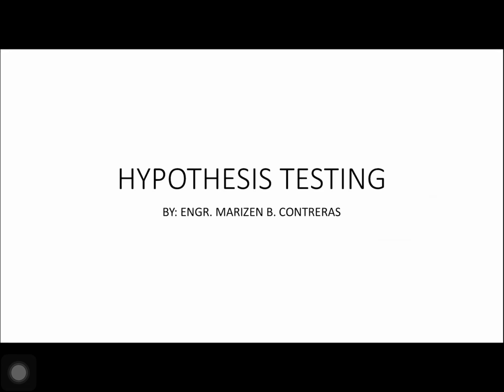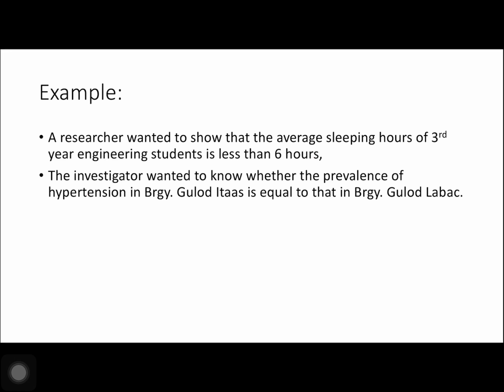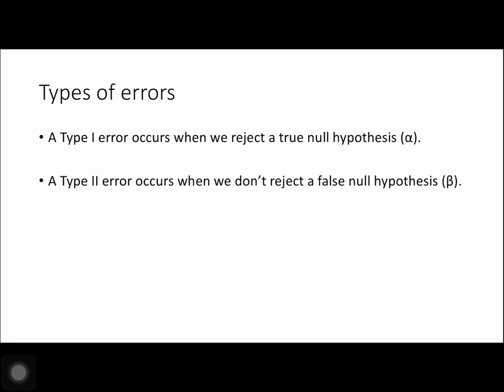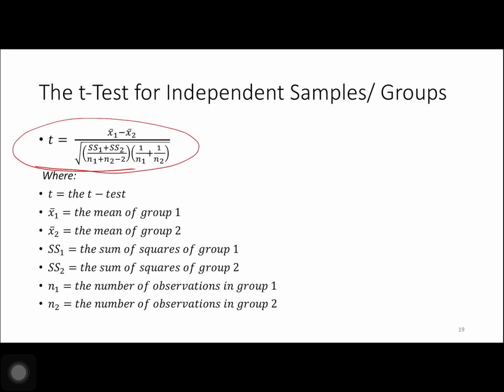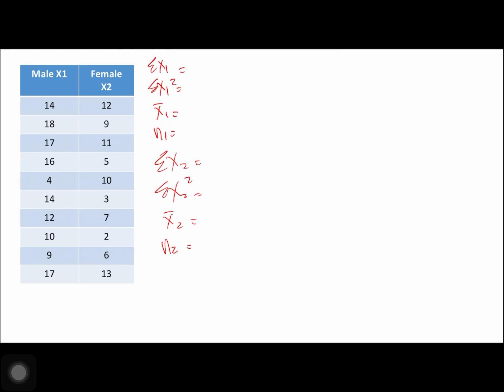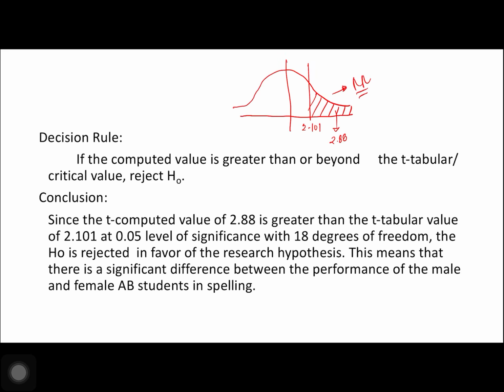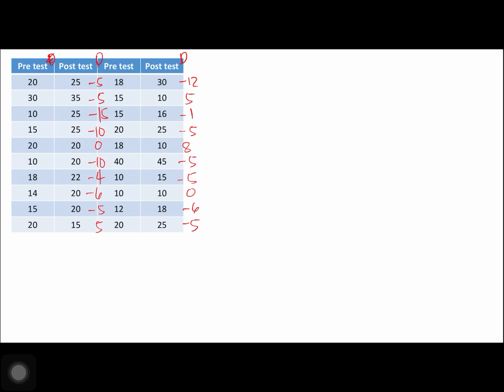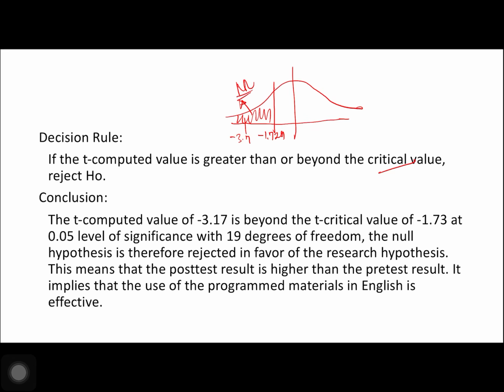Hypothesis testing, T test